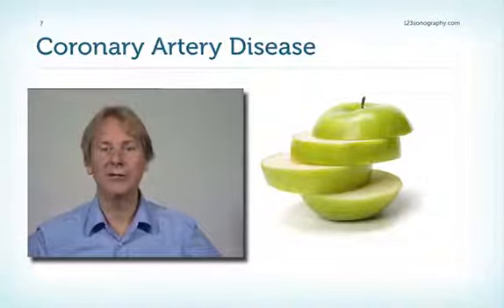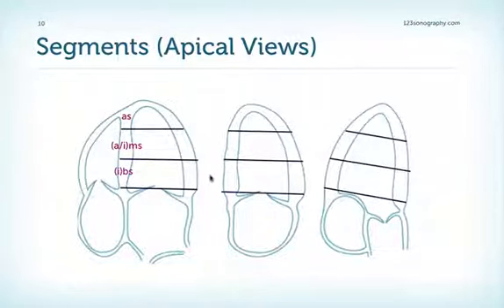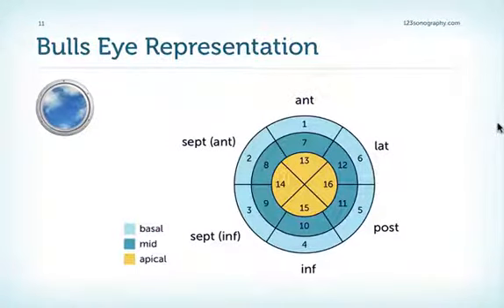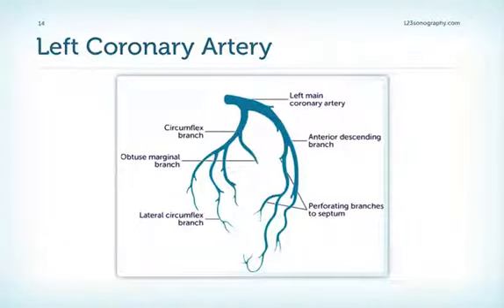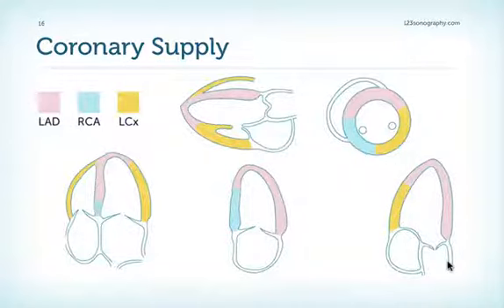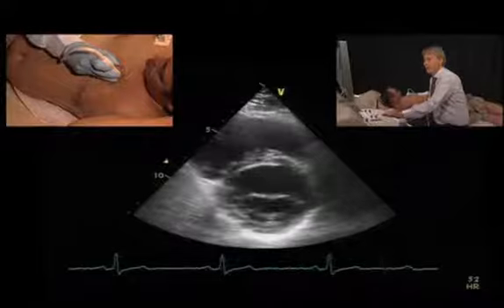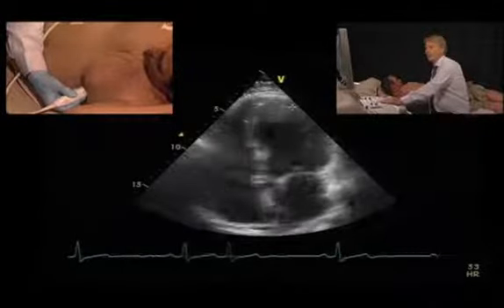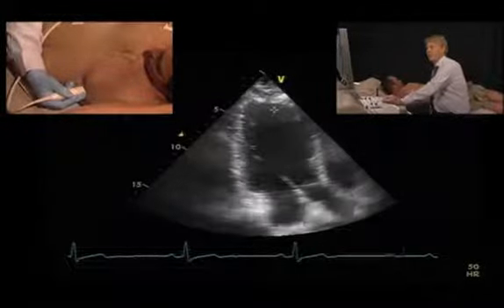Echocardiography Coronary Artery Disease with Examples